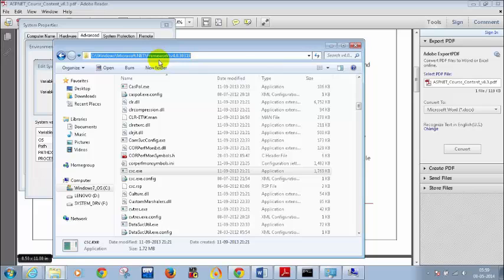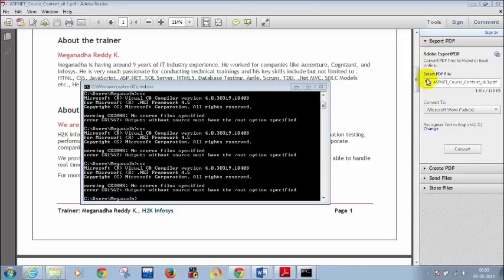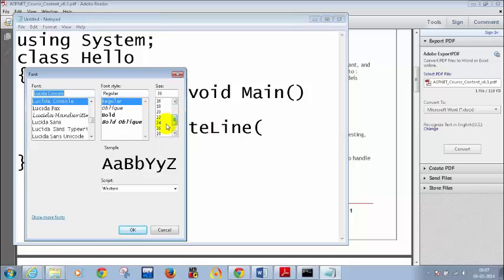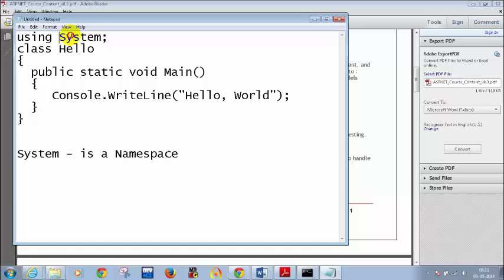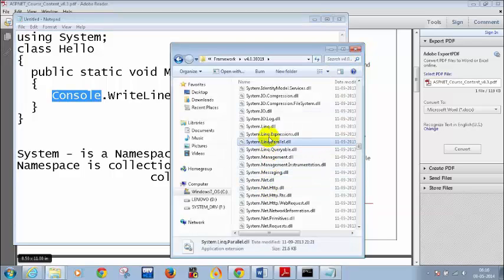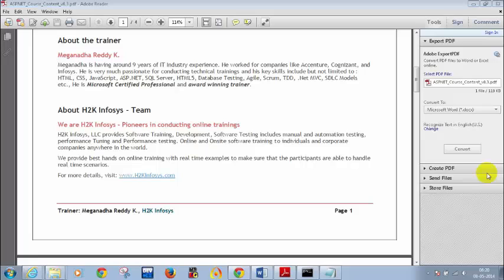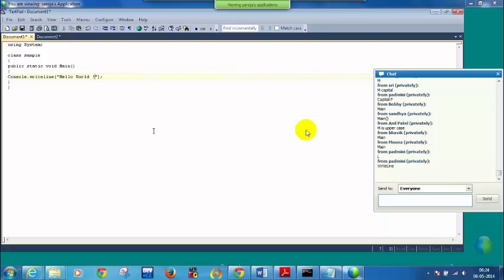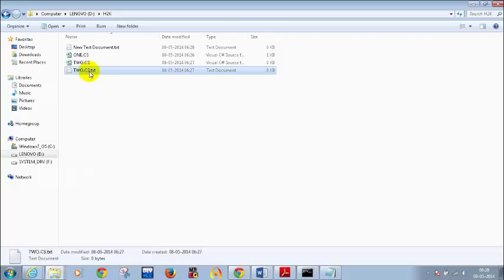.net online training | .net video tutorials | dot net online training in usa by H2Kinfosys